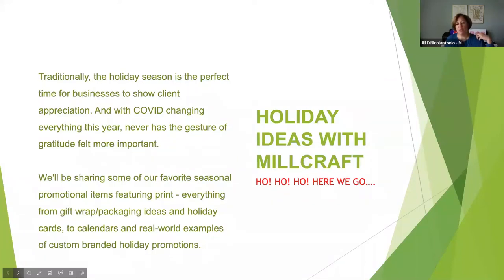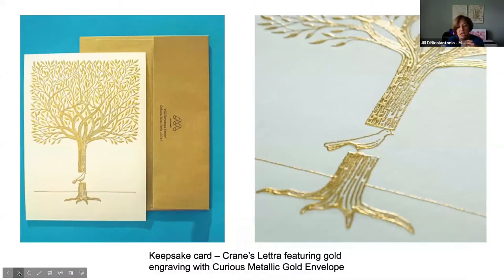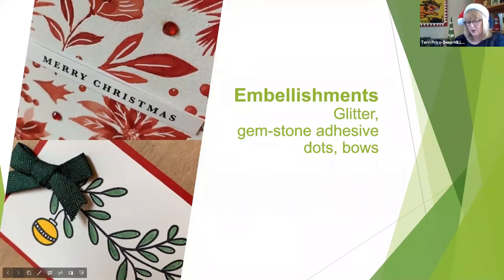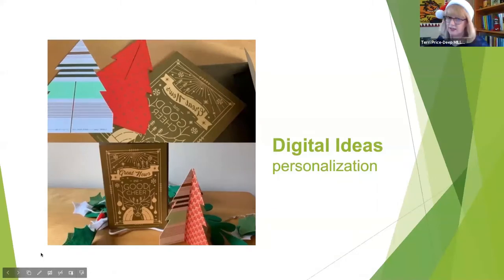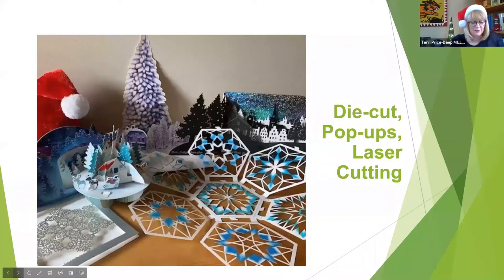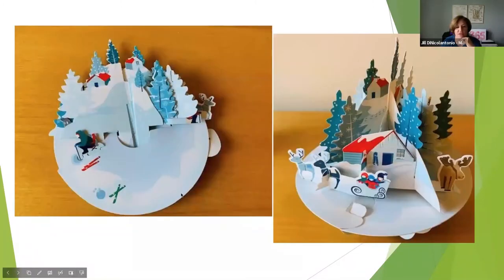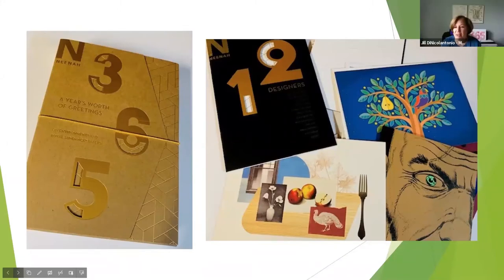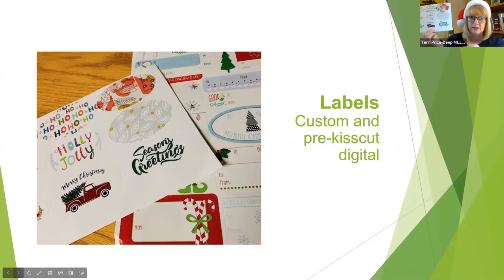Millcraft Meetup - Christmas in July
The holidays are the perfect time for businesses to show client appreciation. And with COVID changing everything this year, never has the gesture of gratitude felt more important.

In this Millcraft Meetup, we share some of our favorite seasonal promotional items featuring print - everything from gift wrap/packaging ideas, holiday cards, calendars and real world examples of custom branded holiday promotions.